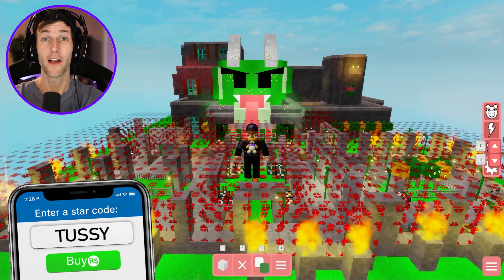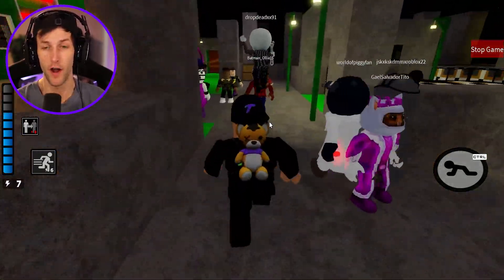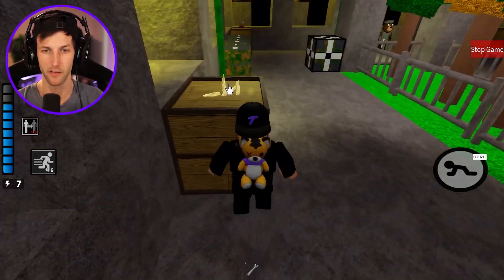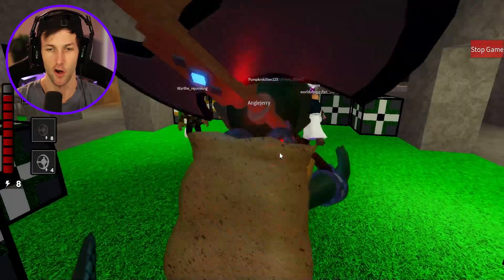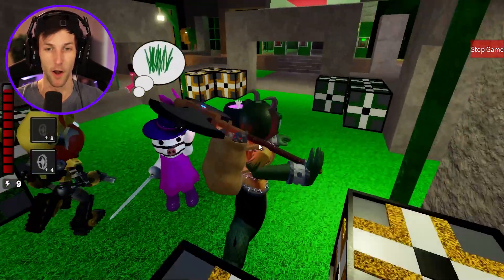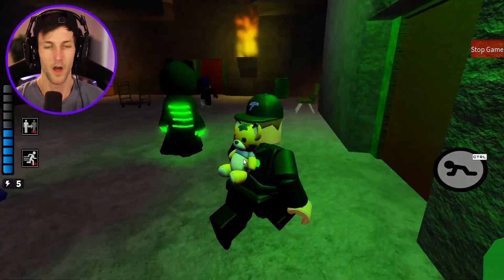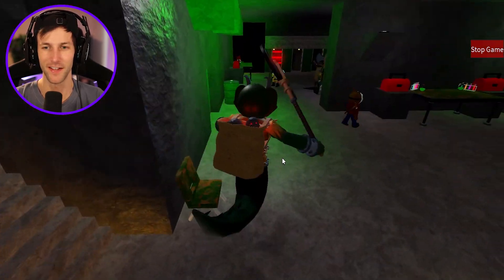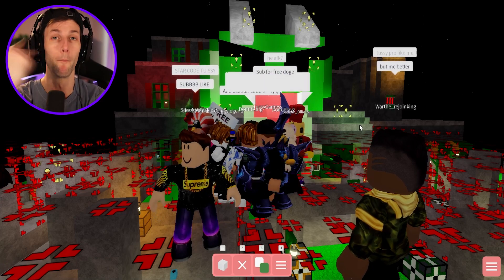ROBLOX PIGGY SILZOUS TEMPLE OF TORTURE! (Piggy Build Mode)